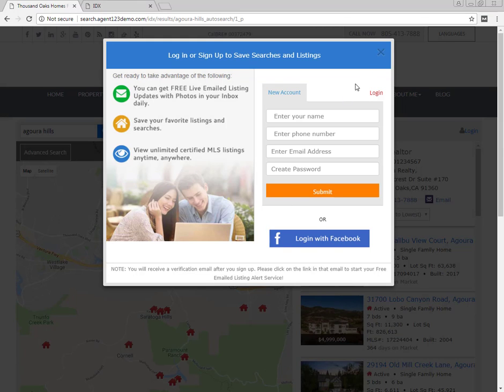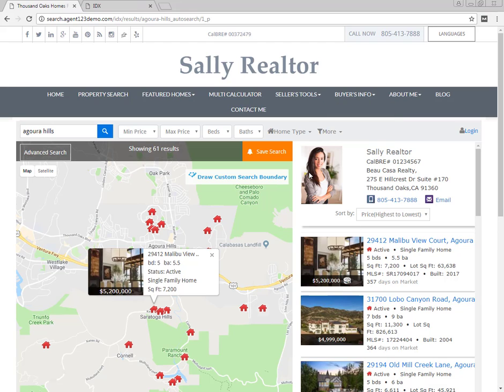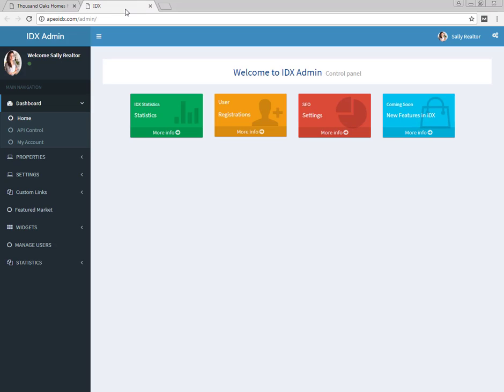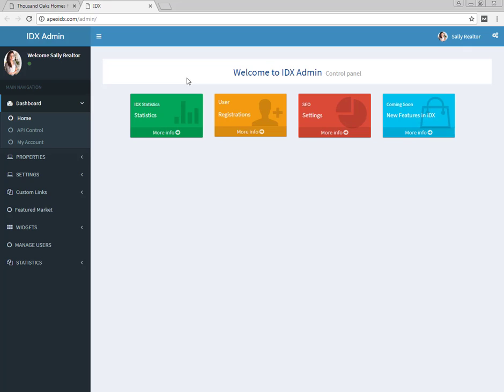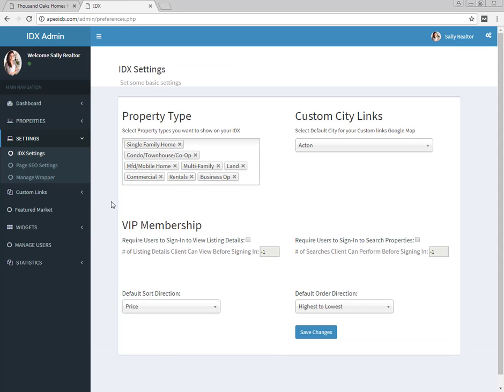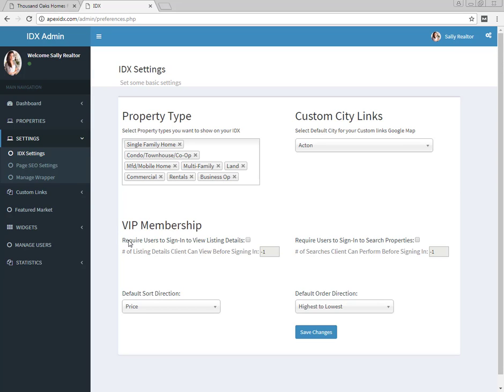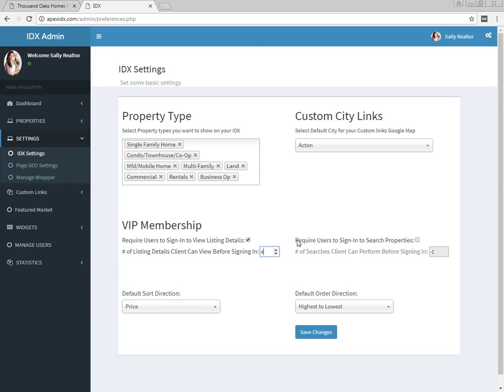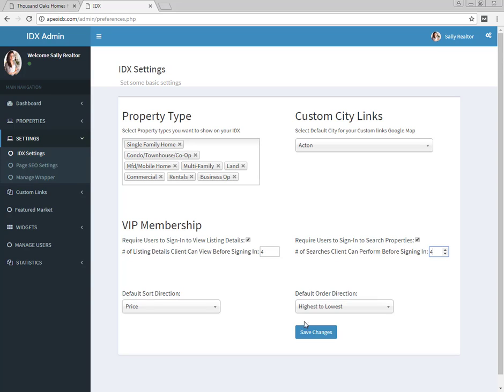How To Enable Lead Capture Features On ApexIDX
In this tutorial we will show you how to setup the lock out feature so you can limit the number of searches and properties your visitors can see before being required to create an account on your IDX Website.